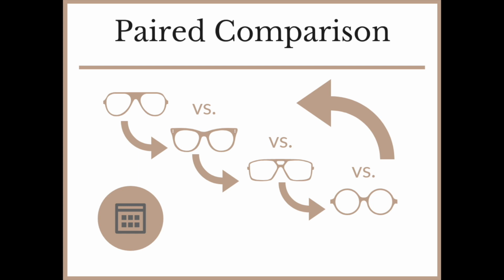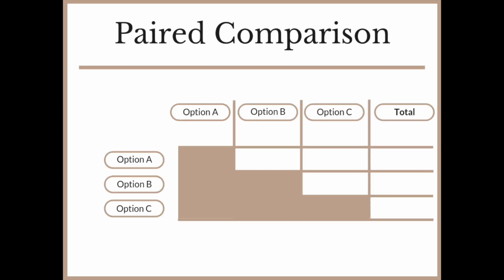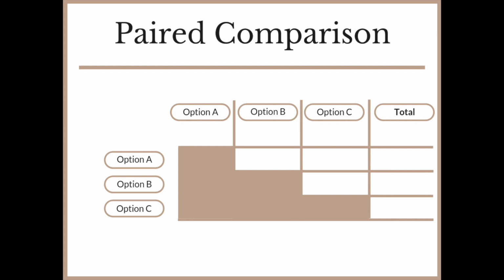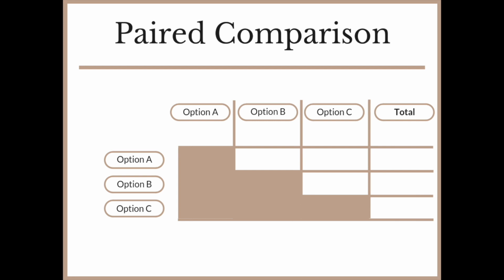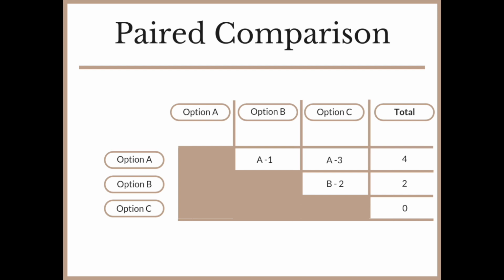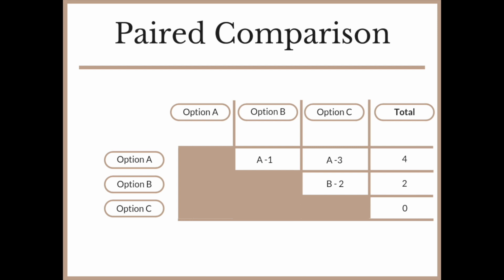Course Excerpt: Paired Comparison Analysis